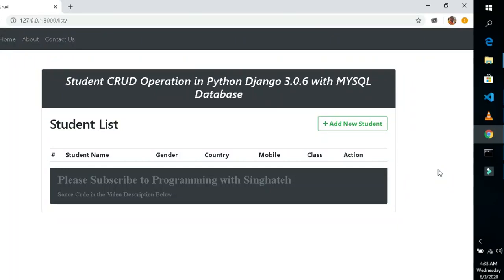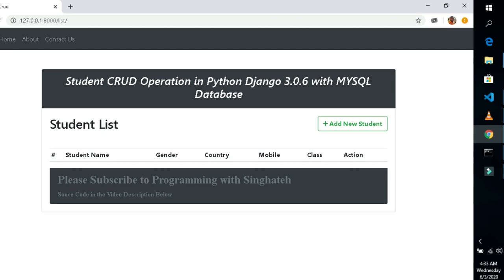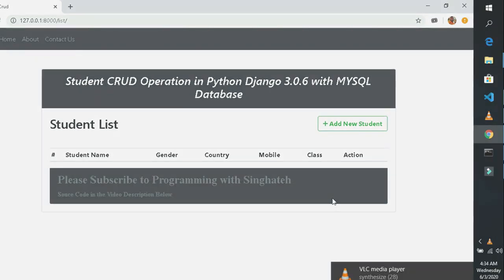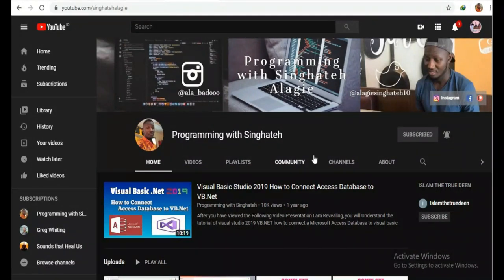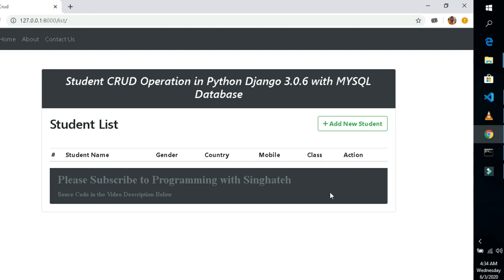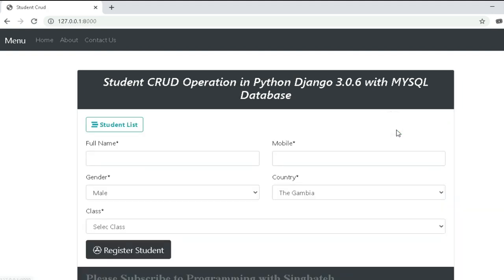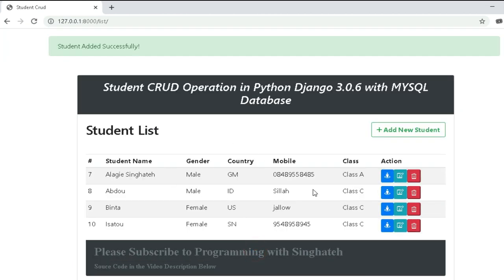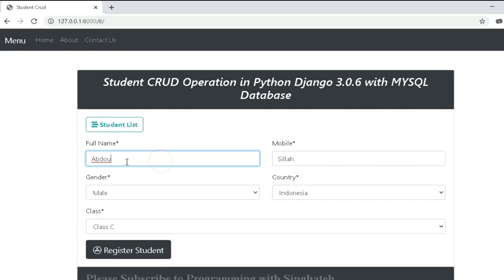Python Framework Django || Student Complete CRUD || 2020 || Free Source Code 👇🏿👇🏿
in this video we will discuss full complete crud with python django crud, and the source code is in the video description to download

Another Laravel Projects
1) Student Management System.
2) Employee Management System.
3 Advance Employee Management System.
4) Campus Management System.
5) Bus Ticketing System.
6) AdminLte Integration.
7) Laravel Livewire Project.
8) E-commerce website in laravel livewire.
9) File-Based Record System

Projects Playlist and Source Code

System
छात्र प्रबंधन प्रणाली,
शैक्षणिक सूचना प्रणाली,
संकाय प्रबंधन प्रणाली,
स्टॉक प्रबंधन प्रणाली,
कर्मचारी प्रबंधन प्रणाली,
बस प्रबंधन प्रणाली,
स्कूल प्रबंधन प्रणाली,
स्कूल प्रबंधन प्रणाली सॉफ्टवेयर,
अजगर में स्कूल प्रबंधन प्रणाली,
कैसे स्कूल प्रबंधन सॉफ्टवेयर बनाने के लिए,
ऑनलाइन स्कूल प्रबंधन प्रणाली,
ऑनलाइन स्कूल प्रबंधन प्रणाली परियोजना,
स्कूल प्रबंधन सॉफ्टवेयर,
स्रोत कोड के साथ अजगर में स्कूल प्रबंधन प्रणाली परियोजना,
स्कूल प्रबंधन प्रणाली Django,
अजगर Django स्कूल प्रबंधन प्रणाली,
अजगर परियोजनाओं,
Django परियोजनाओं,
स्रोत कोड के साथ Django परियोजनाएं,
अंतिम वर्ष की परियोजना कंप्यूटर विज्ञान के विचारों,
सिंहस्थ के साथ प्रोग्रामिंग,

proyek sistem manajemen sekolah di python dengan kode sumber,
sistem manajemen sekolah Django,
sistem manajemen sekolah python Django,
proyek python,
Proyek Django,
Django memproyeksikan dengan kode sumber,
ide-ide ilmu komputer proyek tahun terakhir,
Pemrograman dengan singhateh,

Global
student management system,
academic information system,
faculty management system,
school management system project in python with source code,
school management system Django,
python Django school management system,
python projects,
laravel project,
c# project,
Firebase project,
Django projects,
Django projects with source code,
final year project computer science ideas,
Programming with singhateh,